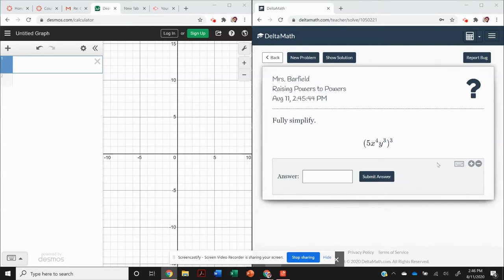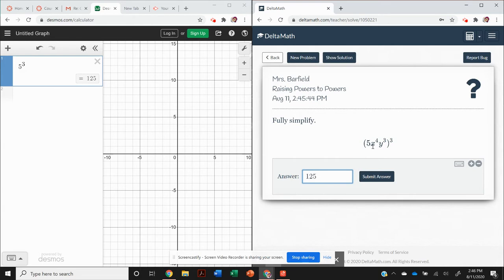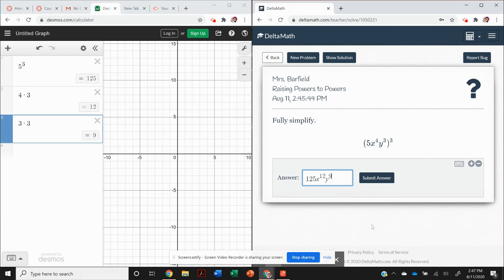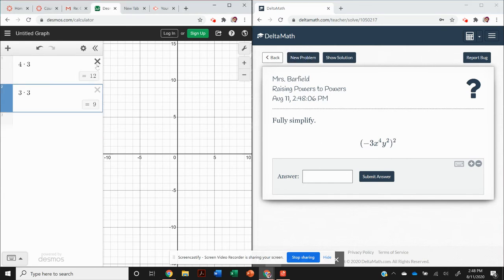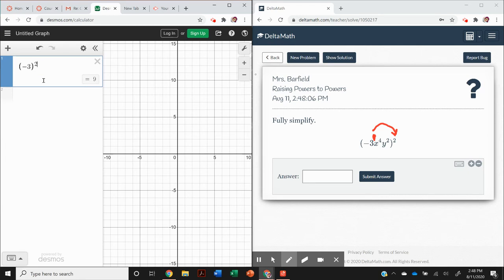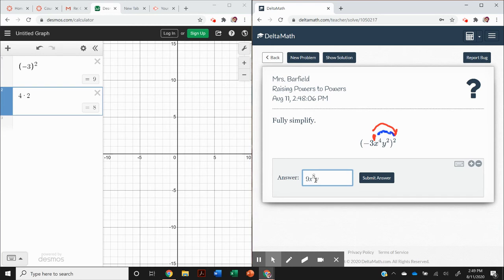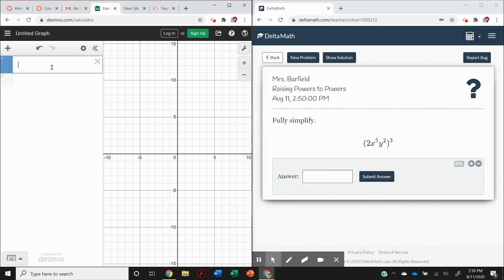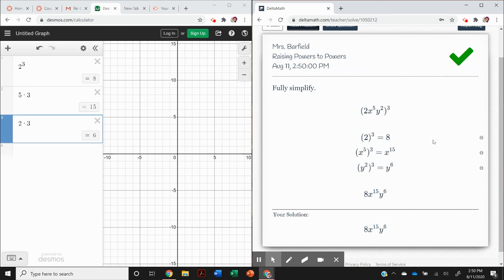M1: Exponent Rules Part 4